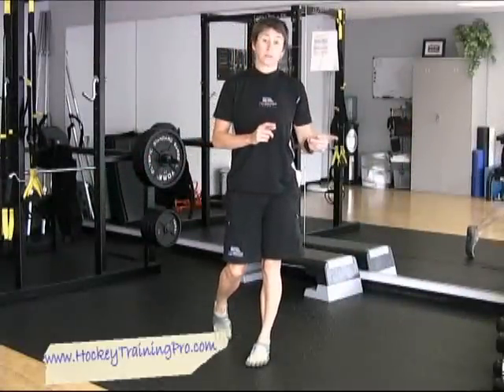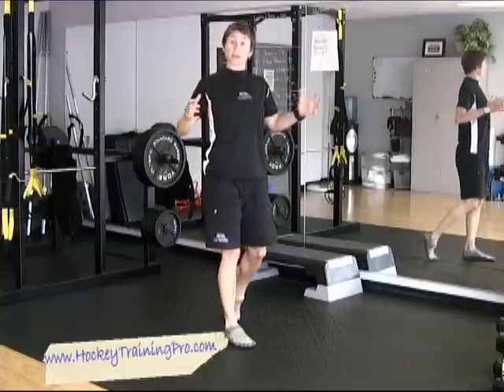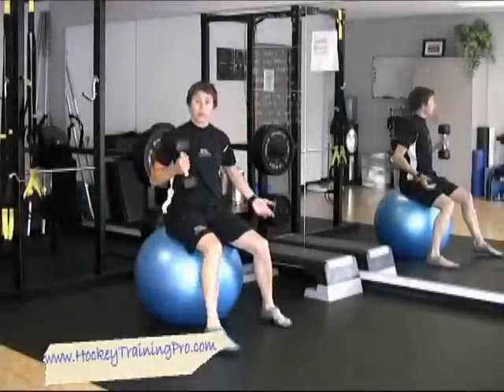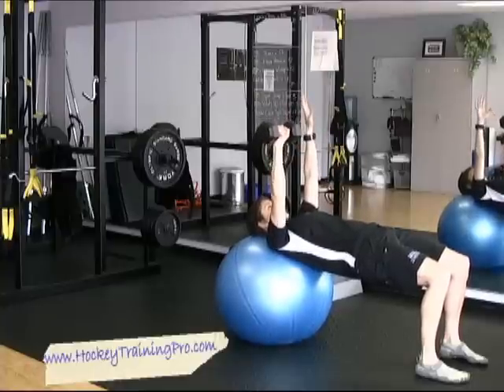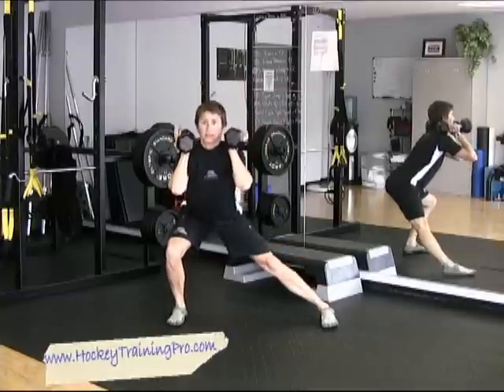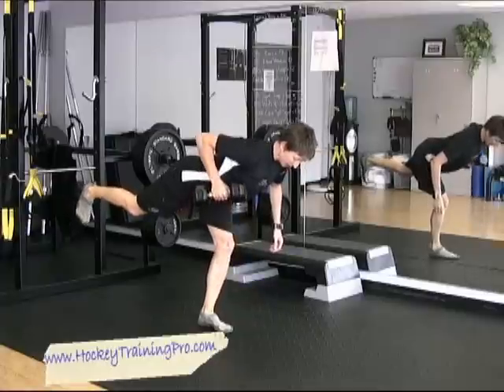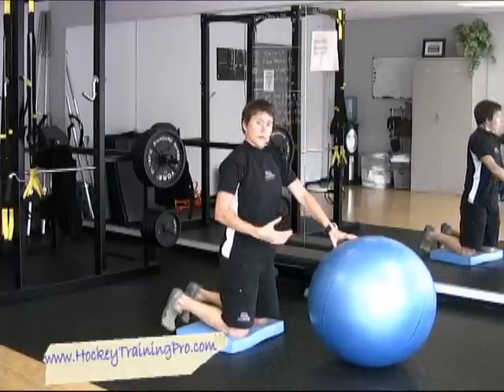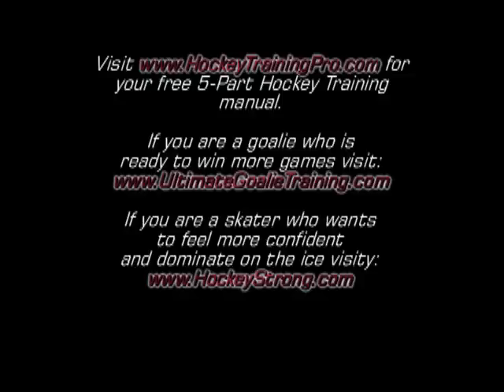Hockey Training - In Season Strength Circuit 1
brings you a 20-minute strength circuit to help hockey players maintain their strength and core stability during the busy season.  Suitable for both skaters and goalies, all you need is a stability ball and dumbbells.  Sign up for your FREE hockey training report